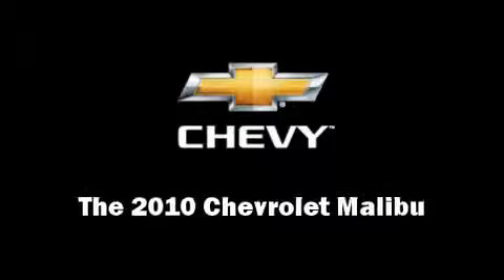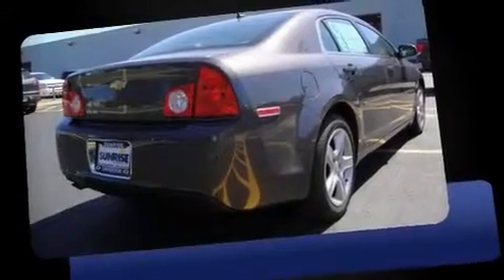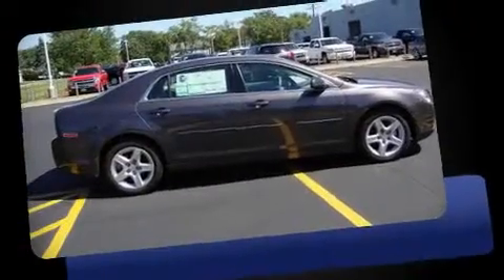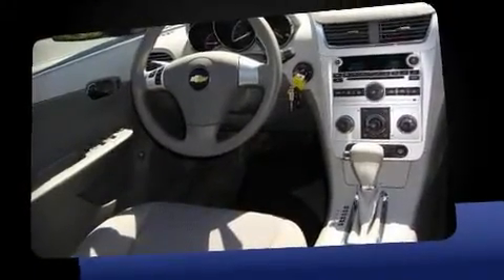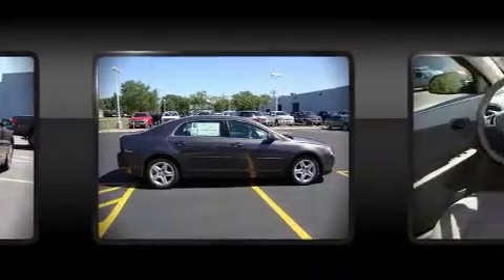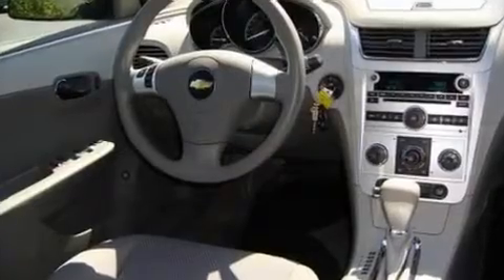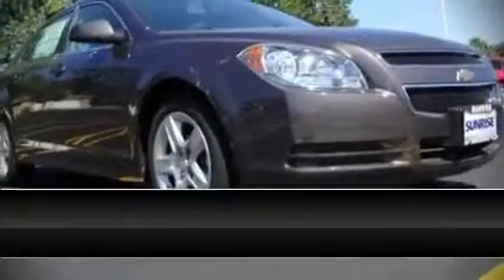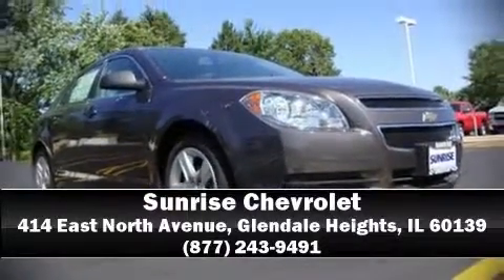2010 Chevrolet Malibu LS w/1LS Sedan in Glendale Heights, IL 60139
Sunrise Chevrolet
414 East North Avenue
Glendale Heights, IL 60139

The 2010 Chevrolet Malibu. This 4 door, 5 passenger sedan offers the latest in technological innovation and style. It features a front-wheel-drive platform, an automatic transmission, and a 2.4 liter 4 cylinder engine. With both environmental awareness and powertrain flexibility assured, this car boasts fuel economy of 30 miles per gallon. Top features include remote keyless entry, front bucket seats, a split folding rear seat, air conditioning, telescoping steering wheel, power door mirrors, power windows, and power seats. Chevrolet also prioritized safety and security with features such as: Dual front impact airbags, Front SIDE impact airbags, HEAD curtain airbags, Traction control, a panic alarm, and 4 wheel disc brakes with ABS. Various mechanical systems are monitored by electronic stability control, keeping you on your intended path. You will have a pleasant shopping experience that is fun, informative, and never high pressured. Stop by our dealership or give us a call for more information.